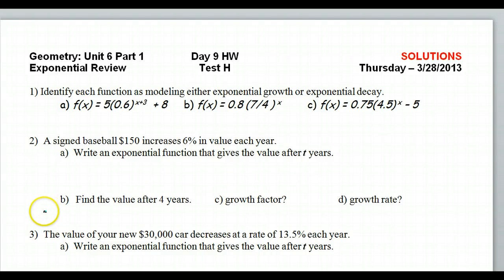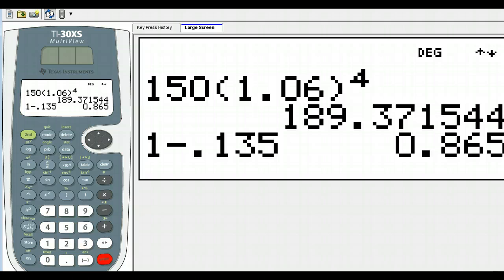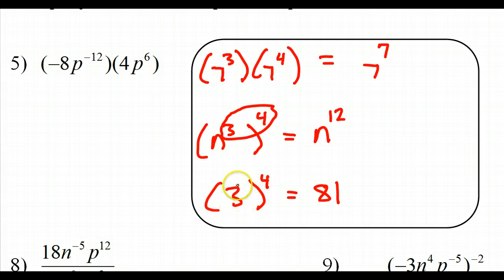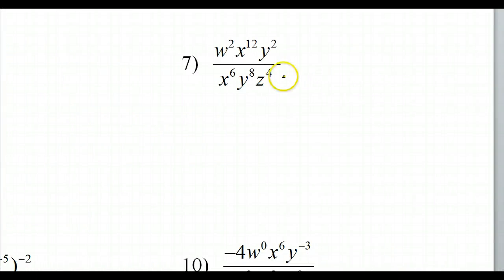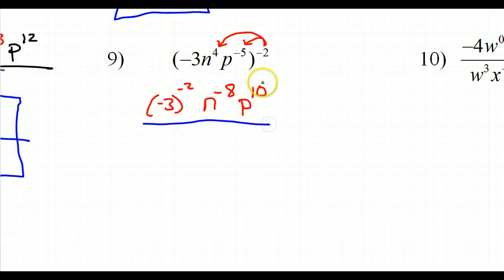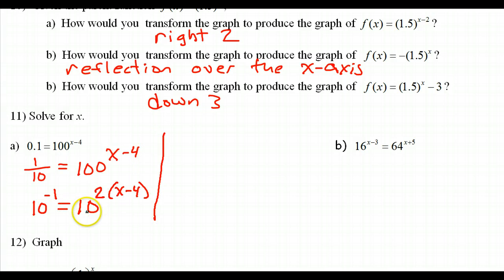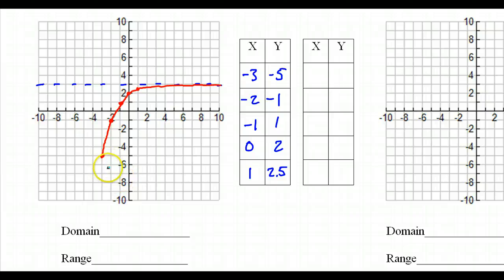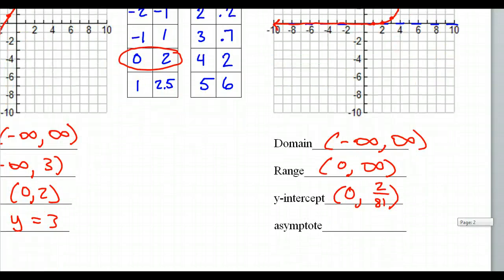Day 09 HW - Exponential Review - Test H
1) How do you simplify exponential expressions?
2) How do you solve exponential equations?
3) How do you graph exponential functions using the TI-30 XS Multiview?
4) how do you determine the domain, range, asymptote, intercepts and transformations of an exponential function?
5) How do we use exponential functions to solve real world growth and decay problems?